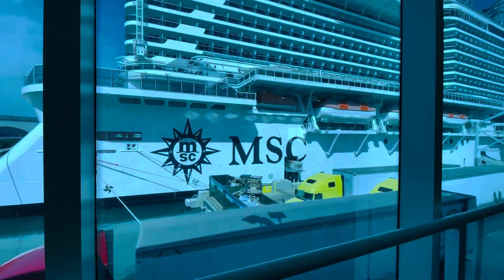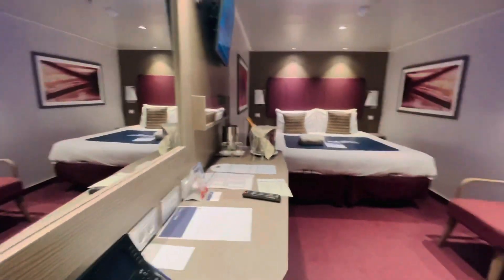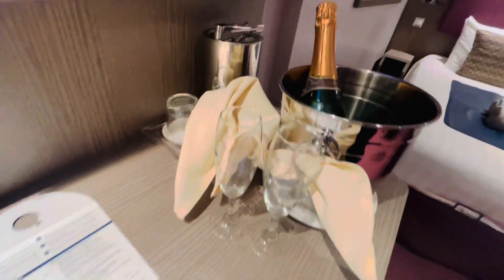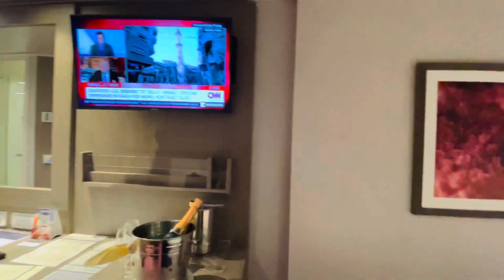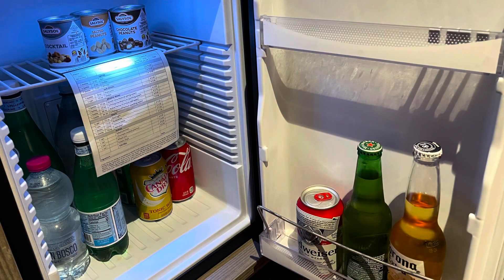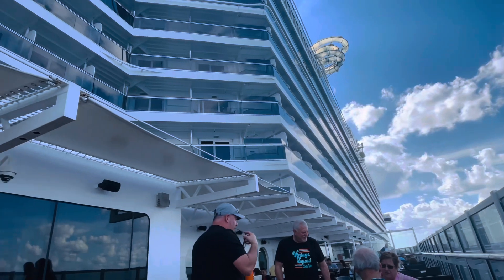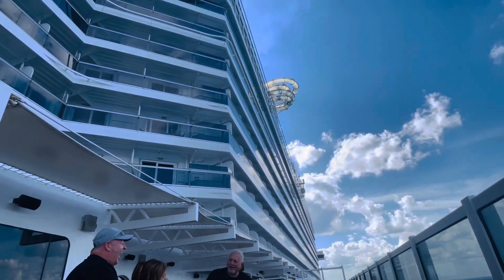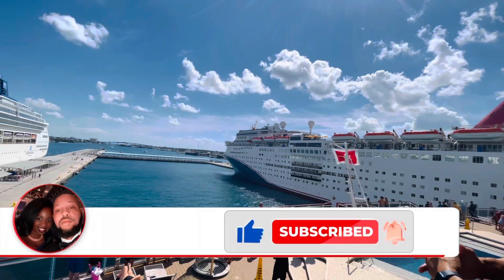MSC SEASIDE CRUISE INTERIOR CABIN | TIPS & HONEST REVIEW!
MSC SEASIDE INTERIOR CABIN 9106. Watch for tips and cruise savings! We cruised the MSC Seaside on October 22-26, 2023. C